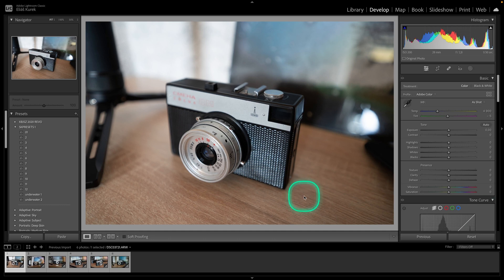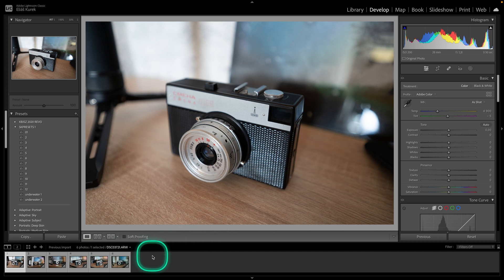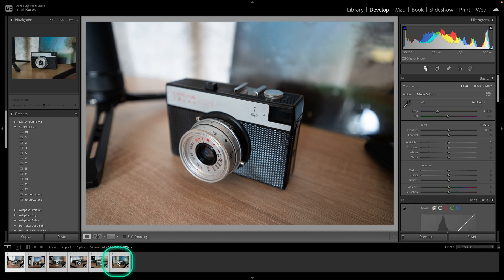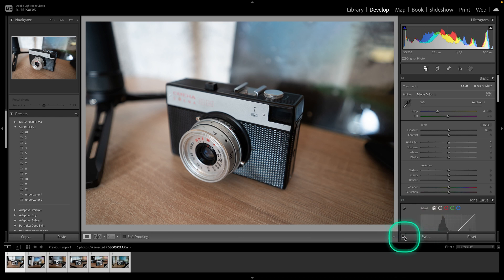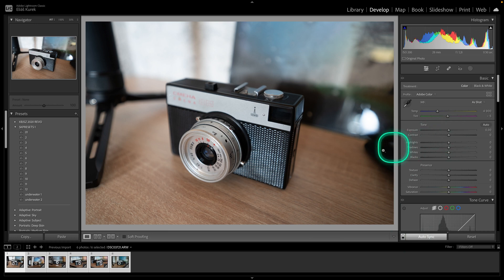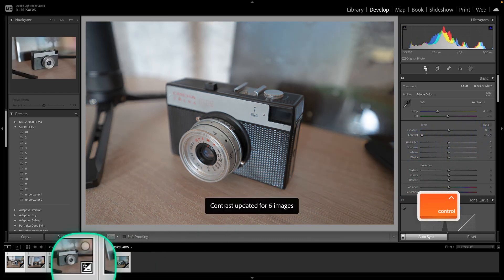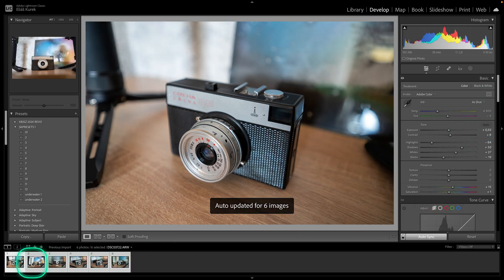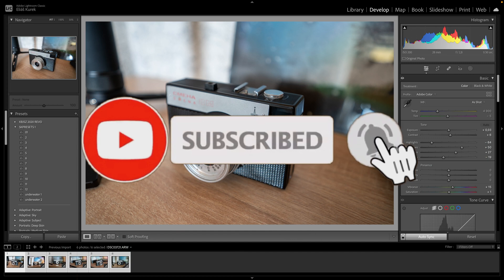How To Batch Edit Photos in Lightroom Classic | Auto Edit All Photos | Tutorial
Batch editing is a powerful tool that can help you save time and achieve a consistent look across multiple photos. In this tutorial, we'll show you how to use the Batch Edit feature in Lightroom Classic to apply adjustments to a selection of photos all at once. We'll walk you through the steps to select and group your images, apply adjustments to the entire batch, and fine-tune individual images as needed. Whether you're a professional photographer or an amateur enthusiast, this tutorial will help you streamline your editing workflow and get more done in less time.

The Ultimate Guide to Batch Editing in Lightroom Classic
Mastering Lightroom: How to Batch Edit Your Photos
How to Apply the Same Edits to Multiple Photos in Lightroom Classic
The Quick and Easy Way to Batch Edit Your Photos in Lightroom Classic
How to Achieve a Consistent Look Across Your Portfolio with Batch Editing in Lightroom Classic
Fast and Efficient Editing: Batch Edit Your Photos in Lightroom Classic
The Essential Guide to Batch Editing in Lightroom Classic
How to Save Time Editing with Lightroom Classic's Batch Edit Feature
Transform Your Workflow with Lightroom Classic's Batch Editing
The Power of Batch Editing: How to Edit Multiple Photos in Lightroom Classic